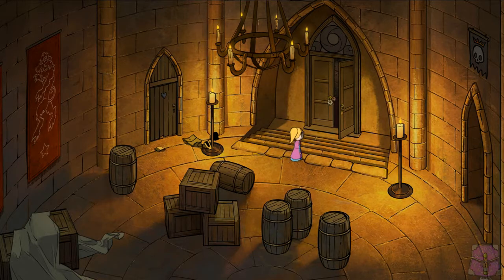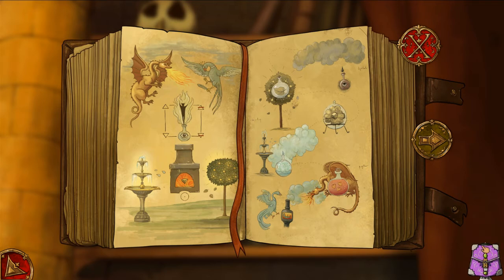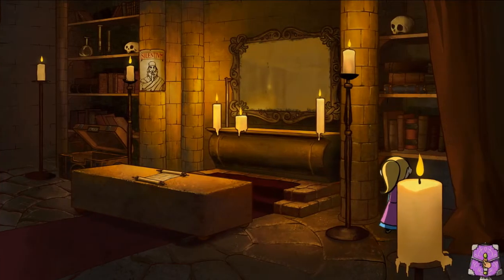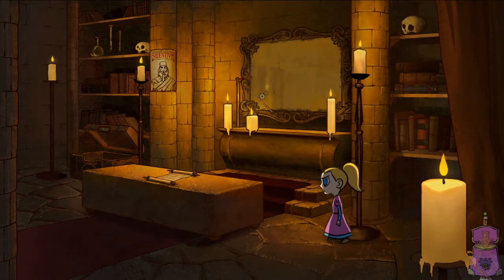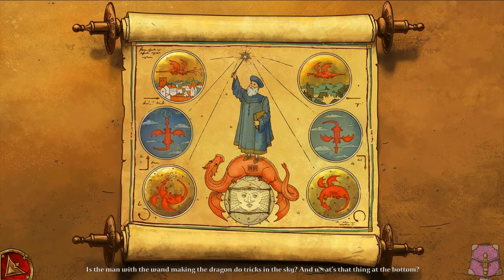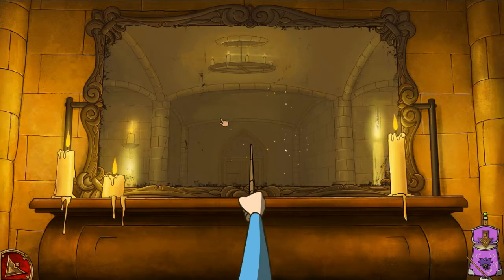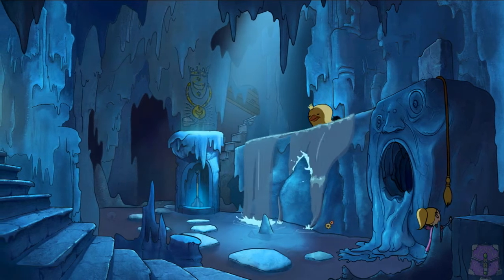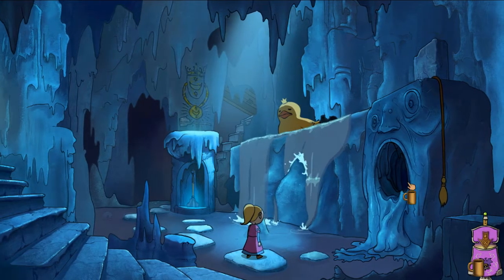Tsioque - The Evil Wizard Revealed?